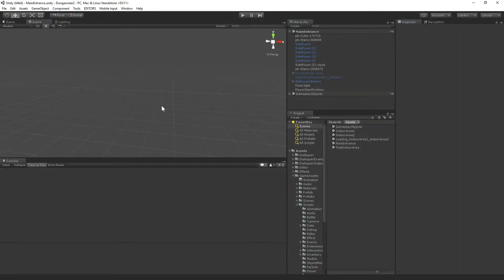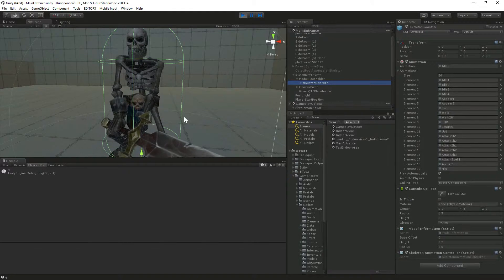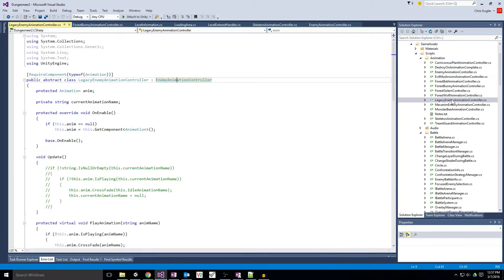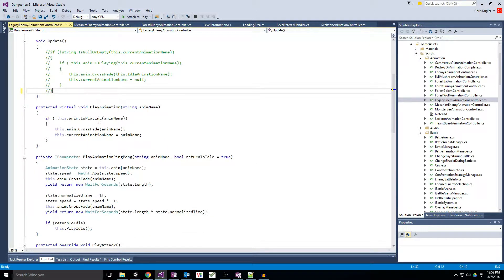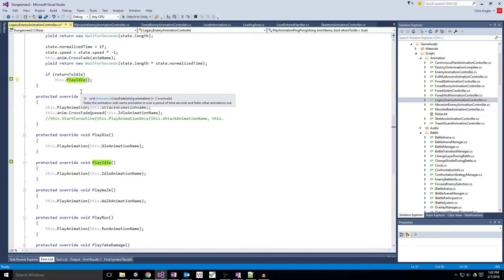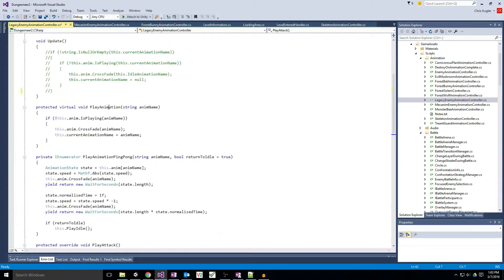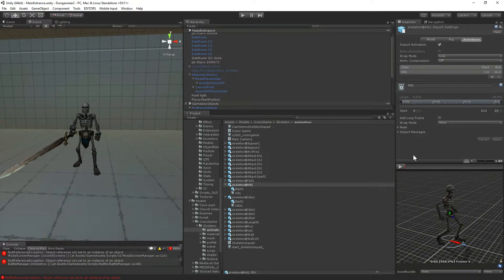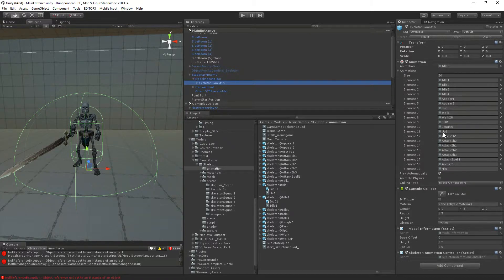Legacy Animation Controller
Going over the code for the Unity3D Legacy Animation Controller I needed to write recently.